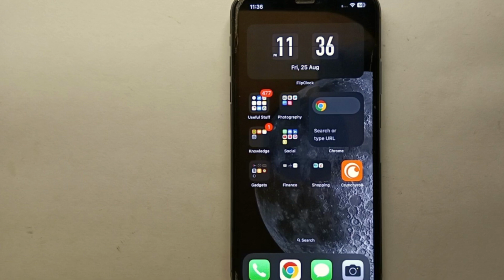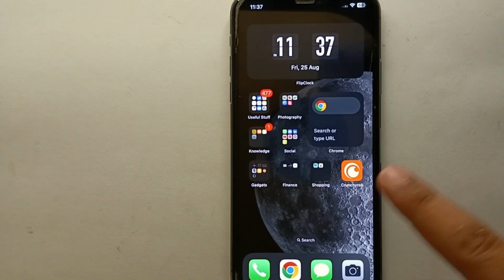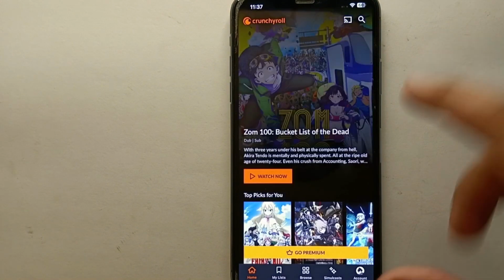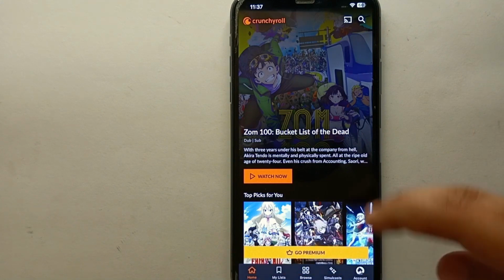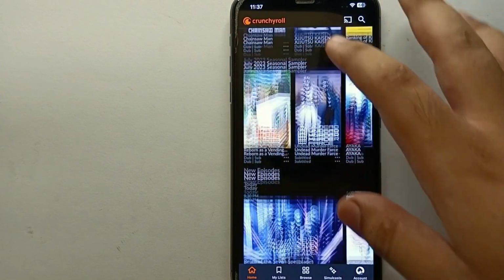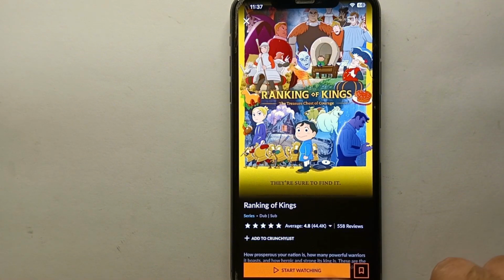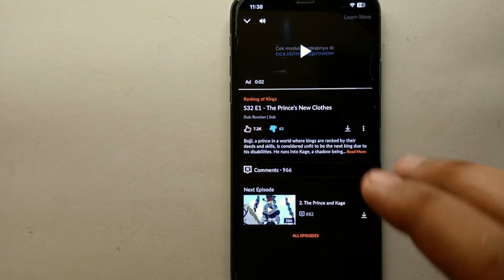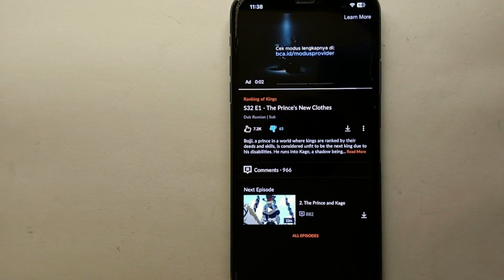✅ How To Dislike A Show In Crunchyroll 🔴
About this tutorial:

Crunchyroll is an American subscription-based streaming service specializing in the distribution of East Asian content, primarily anime, manga, and Asian dramas. It is one of the leading platforms for anime and related content. Here are some key aspects of Crunchyroll:

Anime Streaming: Crunchyroll offers a vast library of anime series and movies, including both classic titles and new releases. Users can stream anime episodes shortly after they air in Japan, often with subtitles in multiple languages.

Manga: In addition to anime, Crunchyroll provides a digital manga service, allowing users to read manga titles online. Some titles are available for free, while others may require a premium subscription.
Get in touch!